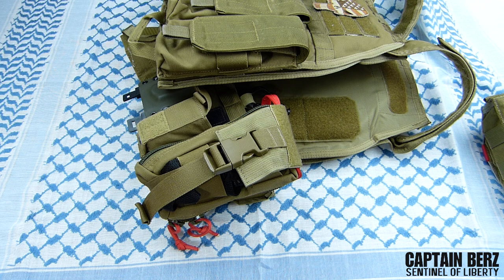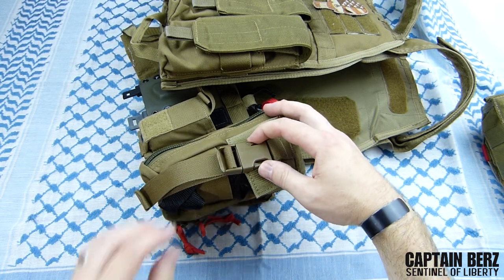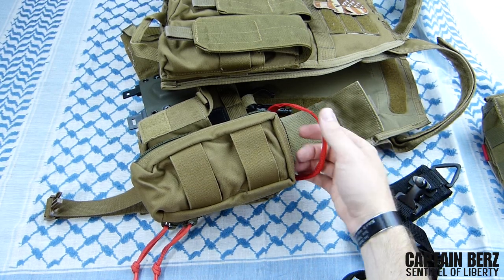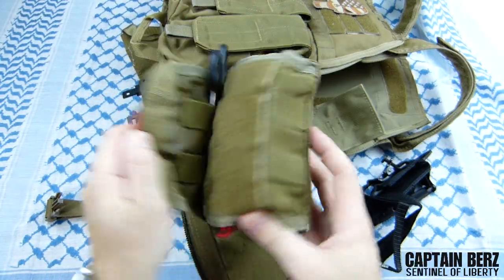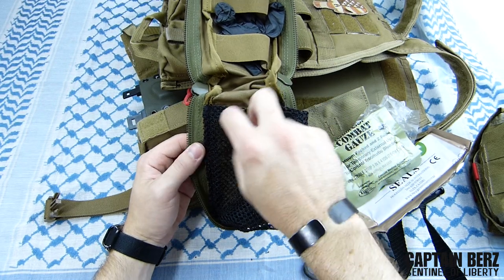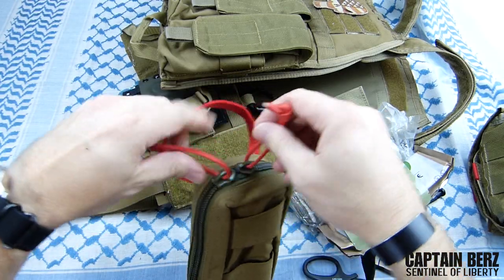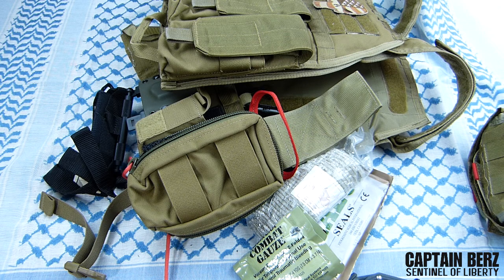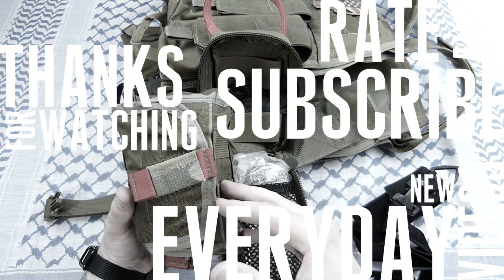Esstac DST Blow Out Medical Pouch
The Esstac DST Blow Out Medical Pouch is a good pouch. Made in the USA, the Esstac DST Blow Out Medical Pouch has a tourniquet band on the outside, a pocket inside and bands on the opposite side. Esstac makes top notch gear with great craftsmanship and attention to detail. This Esstac DST Blow Out Medical Pouch is made of 1000D Cordura with a awesome grab handle which is over sized for use with gloves. I have found that my Esstac DST Blow Out Medical Pouch has proven to be great as a anytime use IFAK due to it's size and ability to carry just the essentials. I think they could make it out of 500D Cordura to save some weight. Also, I feel the biggest possible improvement on this Esstac DST Blow Out Medical Pouch is to have the inside pouch mesh held in place by velcro which would break away. It would give greater access to the medical gear needed in a time when time is not on your side. Berz Rating: 95/100